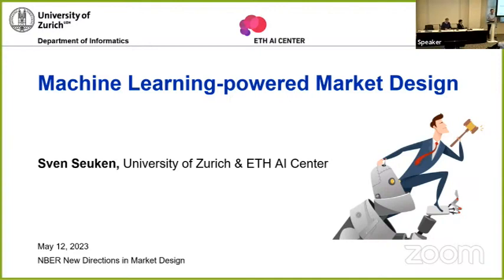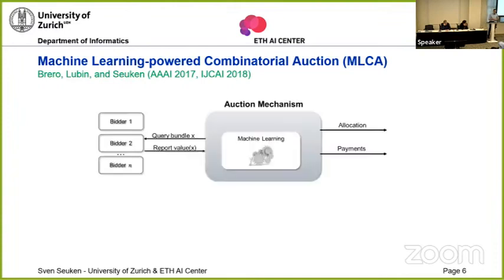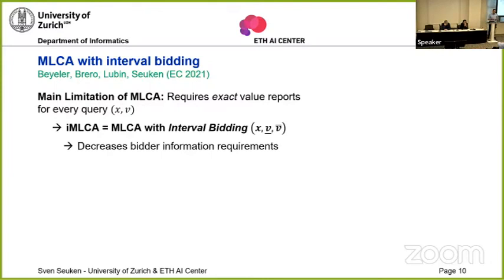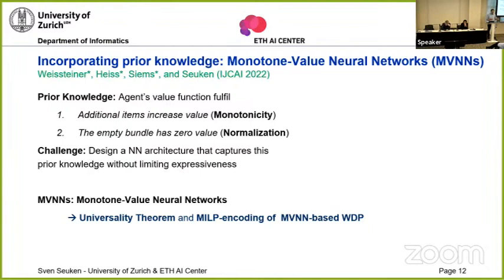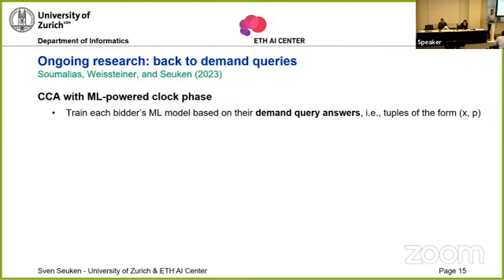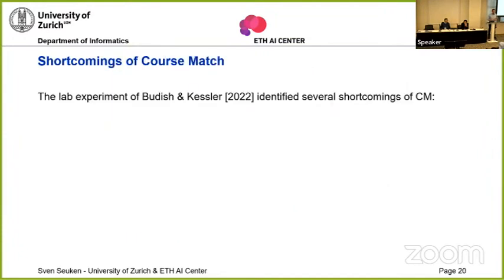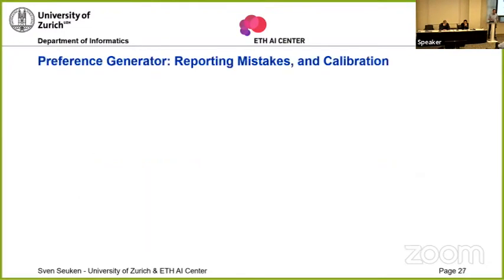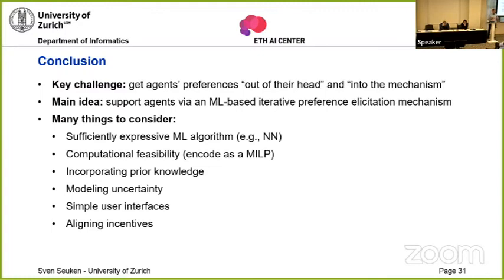2023, New Directions in Market Design, Sven Seuken, "Artificial Intelligence and Market Design..."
Presented by Sven Seuken, University of Zurich
Machine Learning-powered Market Design
Artificial Intelligence and Market Design
New Directions in Market Design, Spring 2023
Organizers, Irene Y. Lo, Michael Ostrovsky, and Parag A. Pathak
Supported by Schmidt Futures